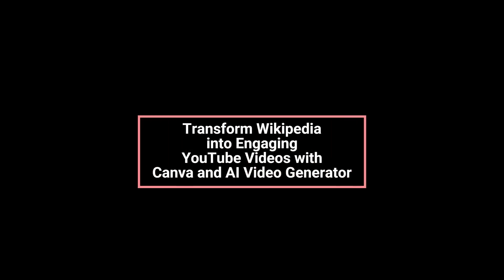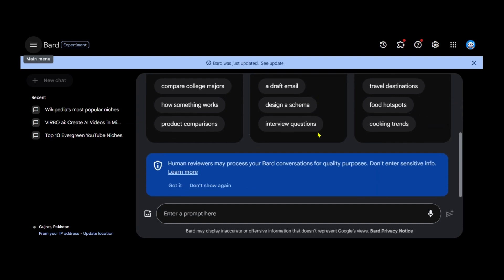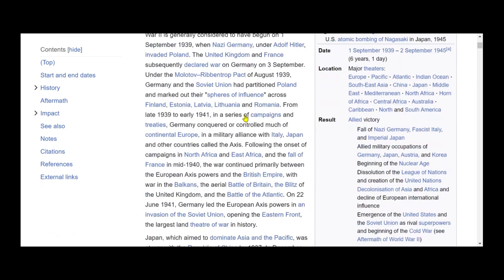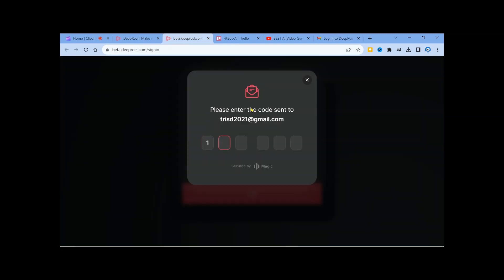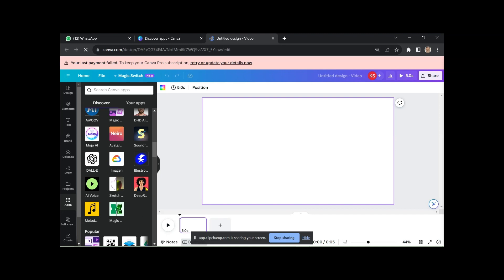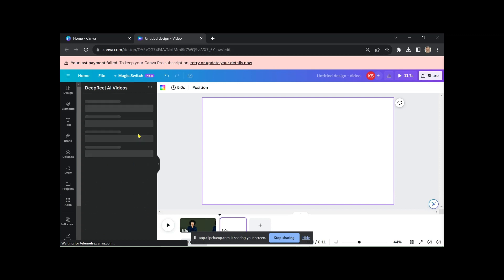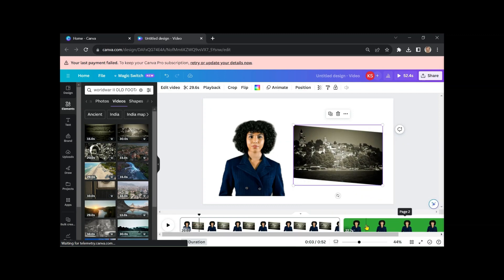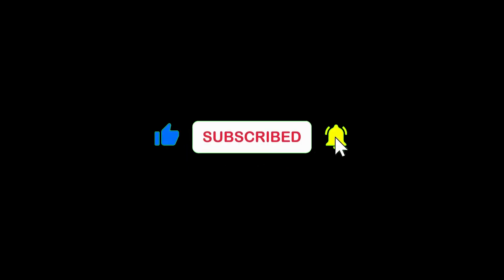Transform Wikipedia into Engaging YouTube Videos with Canva and AI Video Generator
Transform Wikipedia into Engaging YouTube Videos with Canva and AI Video Generator, Transform Wikipedia into Engaging YouTube Videos with Canva and AI Video Generator

1. High-Quality Mic
2. Laptop
3. Camera
4. Lights
5. Extension Cord
6. PC Monitor
7. Wireless Keyboard + Mouse
8. Chair

In this video, we will guide you through an easy, step-by-step process for crafting engaging videos using Wikipedia content. So, without further ado, let's dive right in.

First and foremost, we need to identify our topic or niche. For this, we can use Chat GPT to conduct research. However, keep in mind that the free version of Chat GPT cannot access web pages. No worries, though, because we have a free alternative. Today, we'll utilize Google Bard.

Open your browser and search for 'Google Bard.' Click on the first link. Google Bard is a conversational generative artificial intelligence chatbot developed by Google. Head to the message box and enter '10 most popular Wikipedia niches.'

Google Bard will provide you with a list of popular Wikipedia niches. You can select any niche from this list. For this demonstration, we will choose the 'history' niche. Next, ask Google Bard for the '10 most popular history articles on Wikipedia.'

Google Bard will analyze Wikipedia's history articles and present you with the ten articles that have the most page views. These articles are already popular, which is precisely what we need. Pick one of them. In this case, we'll choose 'World War II.'

Once you've selected your topic, return to Wikipedia and search for your chosen article, in this case, 'World War II.' This article contains a wealth of information about World War II, making it an excellent choice for an informative video.

But, before creating the video, we need to refine the article. Simply copy the article link and return to Google Bard. Ask Bard AI to Rewrite the article into a shorter version suitable for a tutorial. You can adjust the word count as needed.

Google Bard will analyze the Wikipedia article and provide a concise, rephrased version for your use. You can regenerate it if you're not satisfied, and you can even access an audio version.

So, we've now chosen our topic and condensed the article. This shorter version will serve as the script for our video. Now, let's proceed to video creation.

We'll begin by creating a virtual presenter for our video. To do this, we'll employ Deep Real AI. With Deep Real AI, you can produce realistic AI avatar videos. It's even integrated with Canva.

Start by creating an account on Deep Real AI. You'll receive a one-time password in your email. Copy the code and paste it into Deep Real AI.

Now, you'll see the Deep Real AI video generator. Before beginning video creation, let's generate an intro script for our video. Click on 'Create New Script.' Choose your template, type your prompt (e.g., 'Write a YouTube video intro about World War II') and select a tone (e.g., 'friendly'). Deep Real AI will generate three scripts for you to choose from.

Create a new design in Canva and access Deep Real AI. You can use this design for various platforms, including YouTube videos and Instagram reels. Choose your video design, connect your Deep Real AI account, and select your character. Pick your background color and paste your script into the Canva script box.

Generate the video, and once it's complete, insert it onto your Canva page. Continue adding all the videos in the same manner."

ree ai video editor text to speech text to speech ai ai generated video ai avatar ai artificial intelligence generative ai ai video maker wikipedia faceless youtube channel ideas google bard bard ai AI Video Generator, Wikipedia to YouTube Videos ai video ai video generator ai video editing synthesia text to video text to video ai ai video creator ai video tutorial ai video maker free ai video free free ai video generator free ai voice generator,